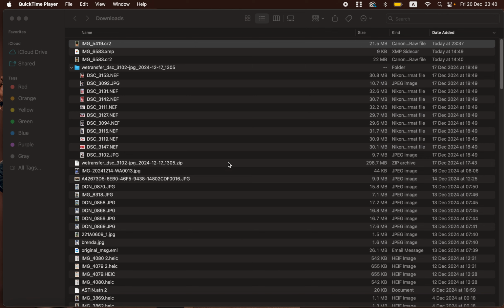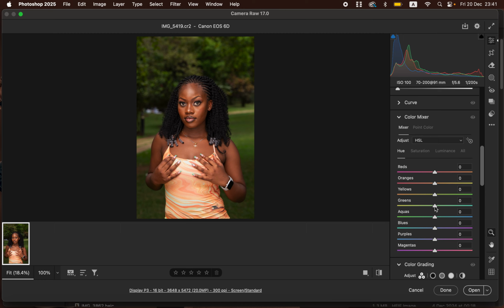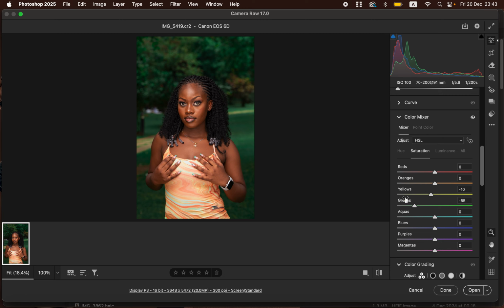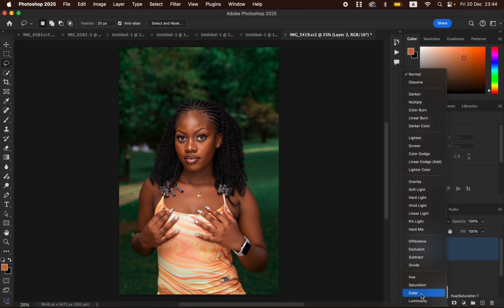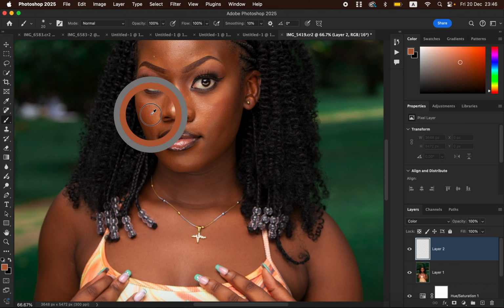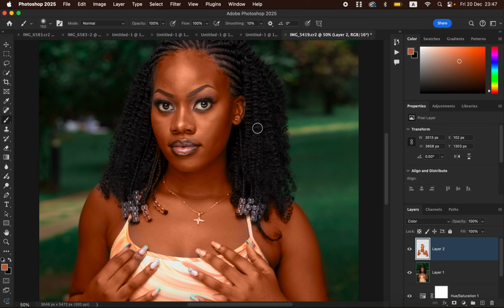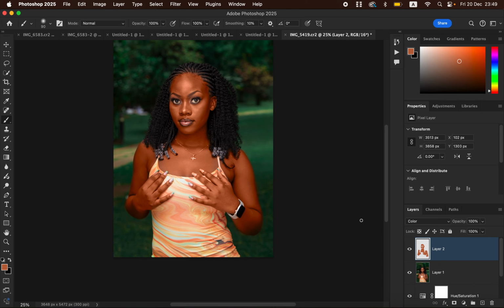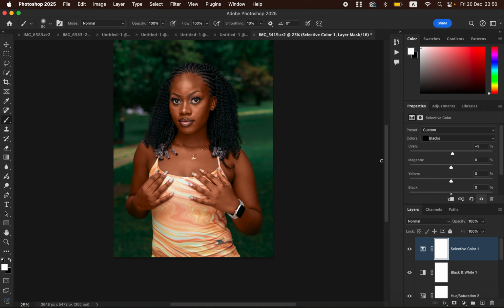Easy Color Grading For Perfect skin Tones & Colors in Photoshop for Beginners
In this tutorial I will show you how to easily match skin tones or get uniform skin color in your photos in Photoshop. Hope this video is helpful. remember to like the video